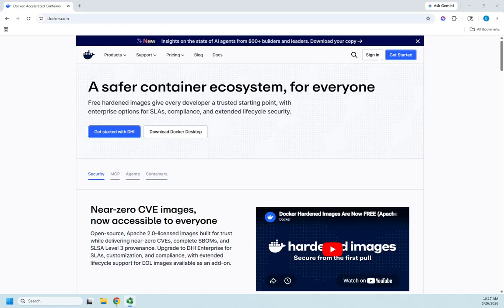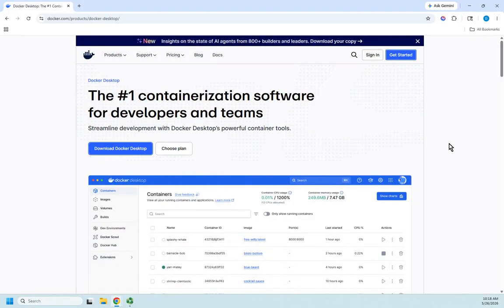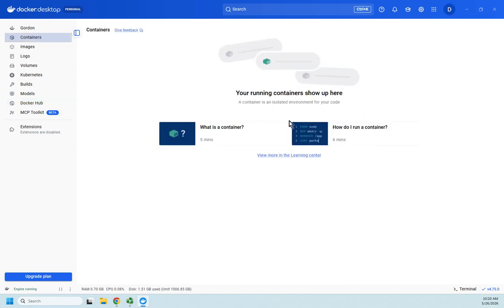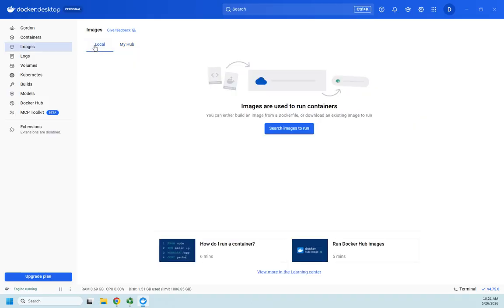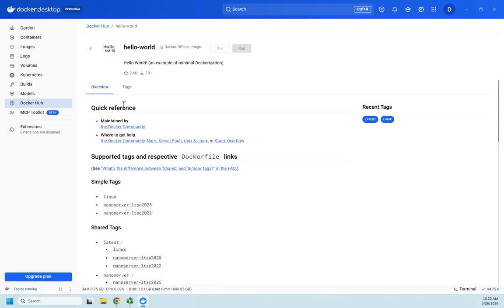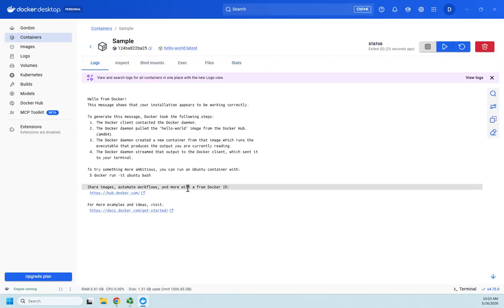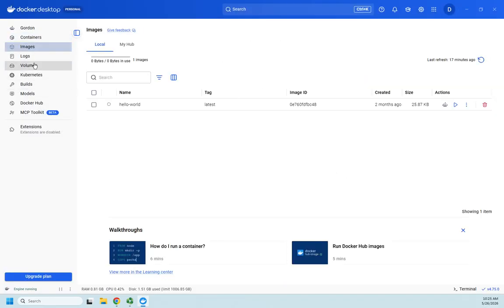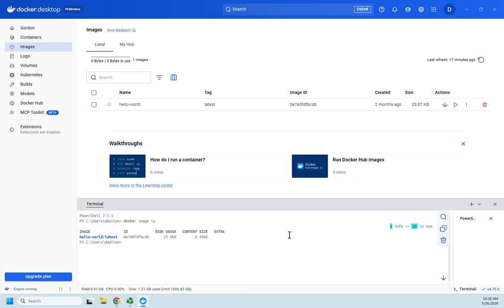Introducing Docker Desktop of Windows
This video introduces Docker Desktop for Windows. It talks about installation options, goes over the interface, and demonstrates downloading and running an image from the Docker Hub. It also talks about some limitations of Docker Desktop for Windows.